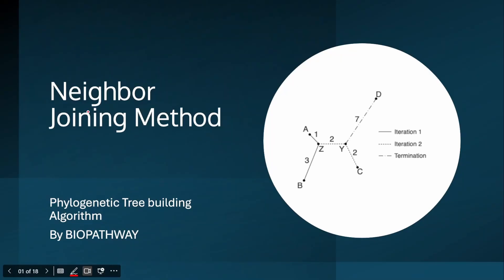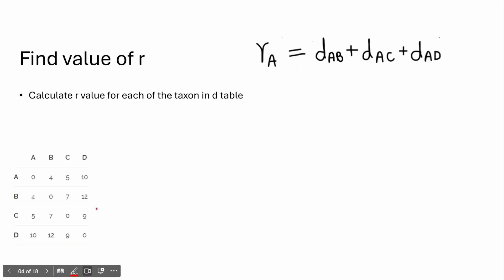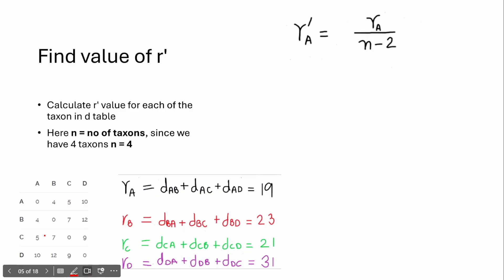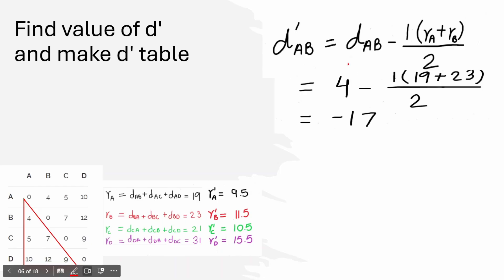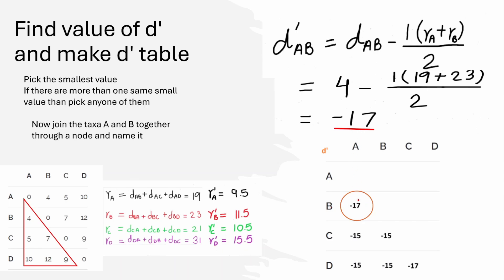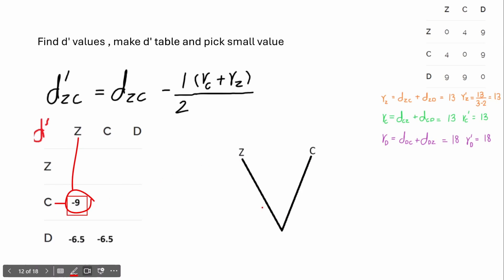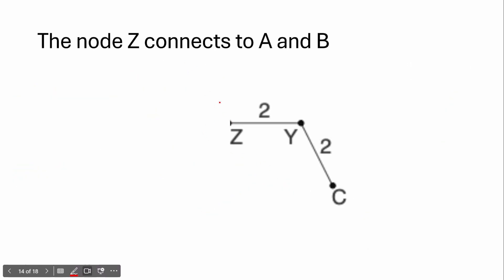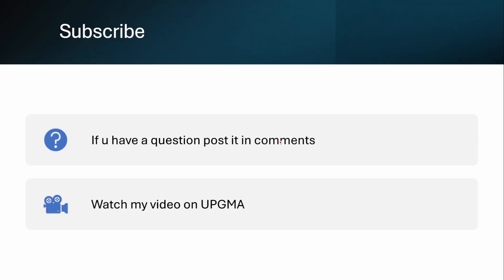Neighbour Joining Method: Phylogenetic Tree(Step-by-Step Guide)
Want to learn how to construct a phylogenetic tree using the Neighbor-Joining method? This step-by-step guide will make it easy!
The Neighbor-Joining (NJ) method is widely used in phylogenetics to infer evolutionary relationships based on distance matrices
neighbour joining method phylogenetic
This video covers:
✅ What is the Neighbor-Joining Method?
✅ How NJ Works – Step-by-Step Explanation
✅ Distance Matrix & Tree Construction
✅ Advantages & Limitations of the NJ Method